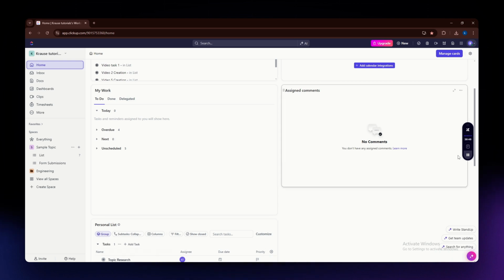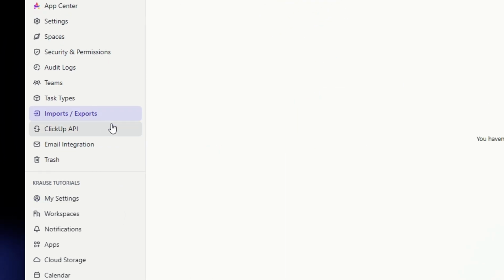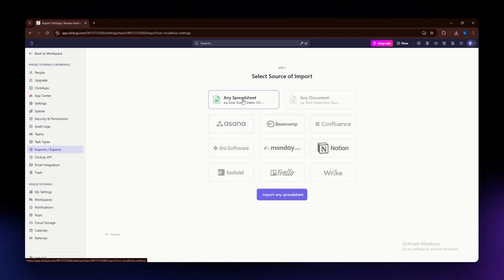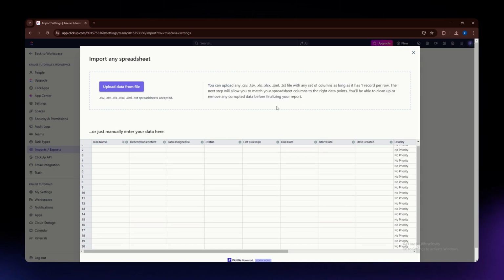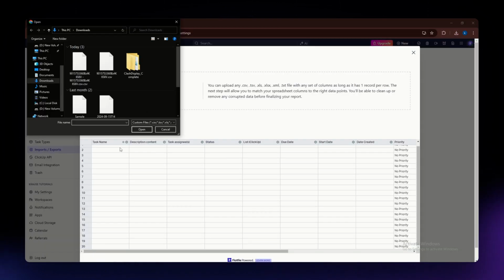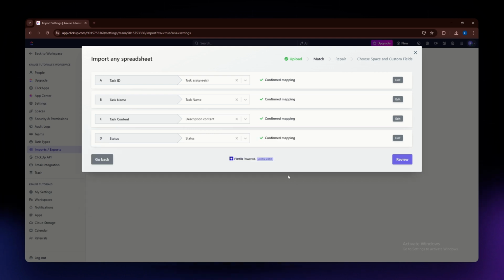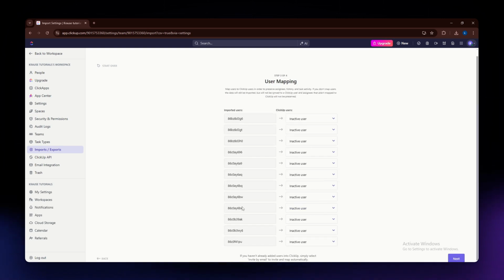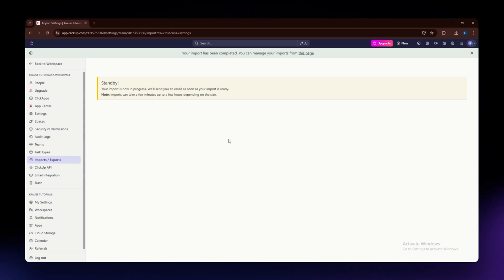How to Import CSV in Clickup (2026 Updated Tutorial)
Learn how to import CSV files in Clickup with this updated tutorial. Get step-by-step instructions on how to use Clickup and import/export CSV files easily!